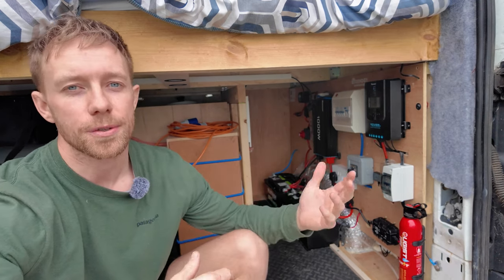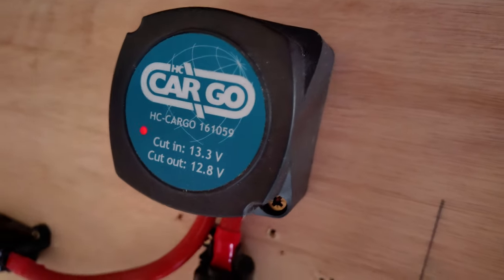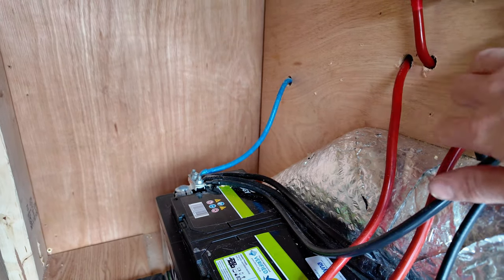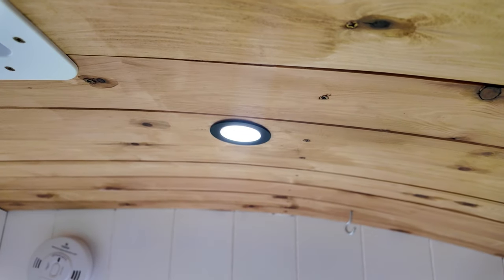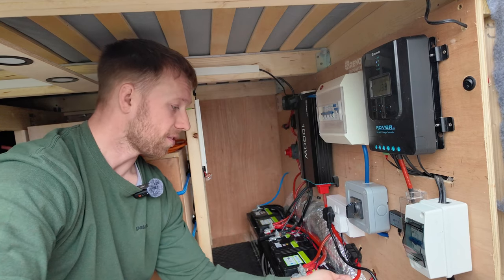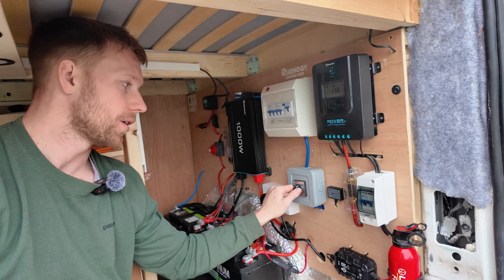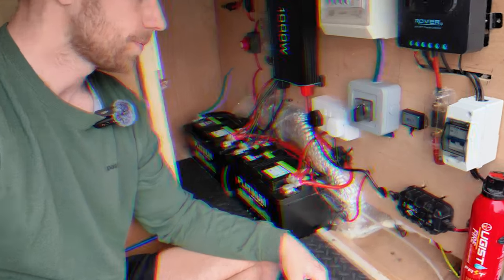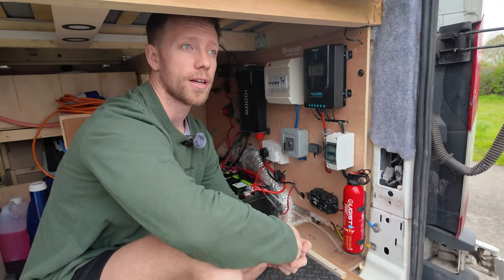My Transit Camper 12V Electrical System Walkthrough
Here are some tips and a basic run through of our 12V camper electrical system. The van is a 2014 MK8 Transit L2 H3.

AUX BATTERY CONNECTION - 00:34
AUX BATTERY ISOLATION SWITCH - 00:58
VSR - 01:55
LEISURE BATTERIES - 02:51
DISTRIBUTION BOARD - 04:46
SWITCH PANEL -  05:40
MAIN SPOTLIGHTS - 05:54
FRIDGE - 06:04
EXTRACTOR FAN - 06:24
GARAGE SPOTLIGHTS - 06:38
DISTRIBUTION BOARDS ISOLATION SWITCH - 06:50
INVERTER - 07:22
240V SYSTEM - 08:18
240V CONSUMER UNIT - 10:26
LEISURE BATTERY CHARGER - 11:10
SOLAR SET UP - 12:20

My set up includes...

- 12V aux battery isolator switch
- 2 x 100AH AGM Leisure batteries
- 12 way distribution board
- 1 x isolator switch for distribution board
- 6 way switch panel
- 4 x dimmable spots in van
- 2 x dimmable spots in the garage
- 1 x 24L Fridge
- 1 x Water pump
- 1 x Extractor fan
- 1 x diesel heater
- 2 x LED strips
- 1 x 1000W renogy inverter
- 200w Renogy solar kit with MPPT charger
- 1 x isolator switch for solar
- 2 x 240v sockets
- 1 x Consumer unit for 240v
- 1 x 5amp battery charger